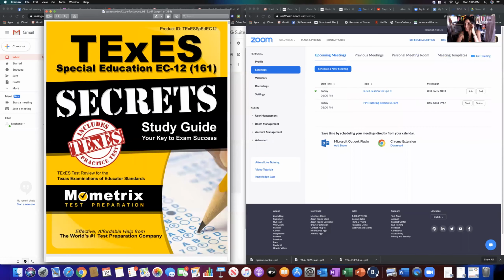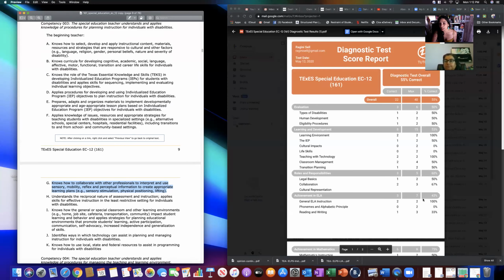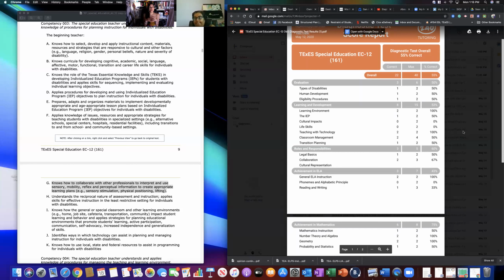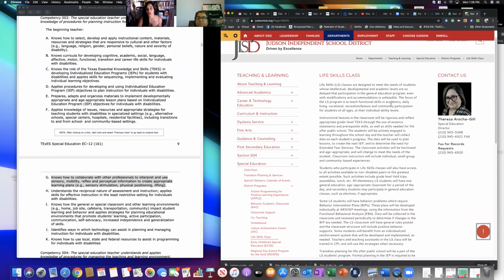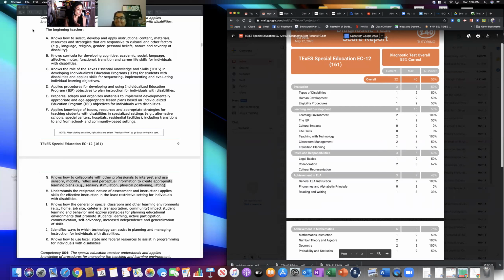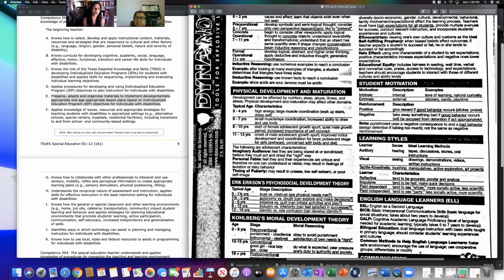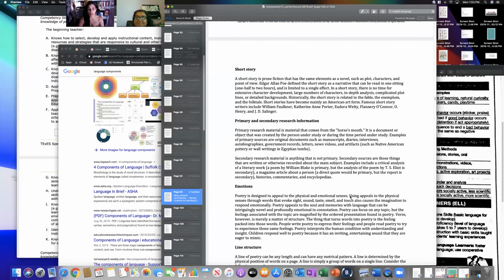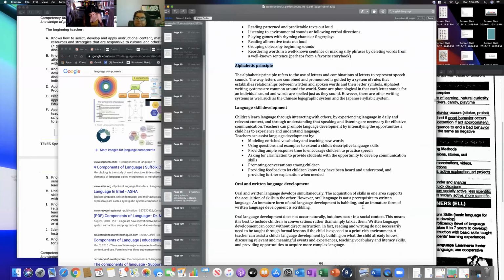TEXES Special Education Study Session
Visit Ciencia Learning for one-on-one tutoring for ALL TEXES CONTENT AREAS and PPR.

Group pricing available for EPPs.